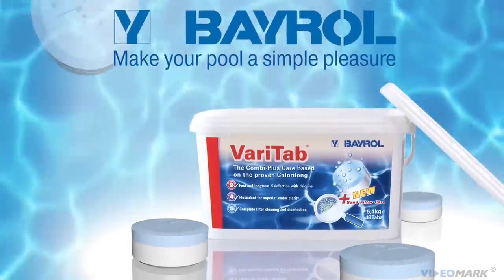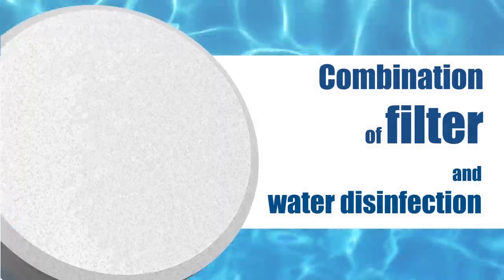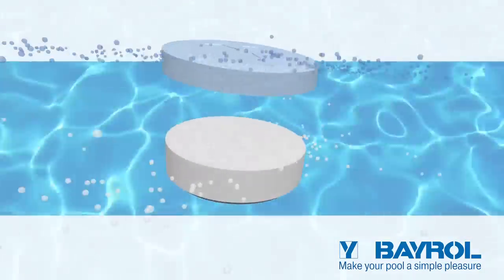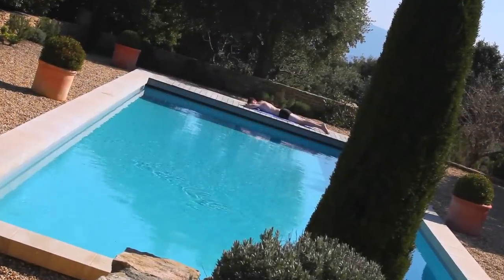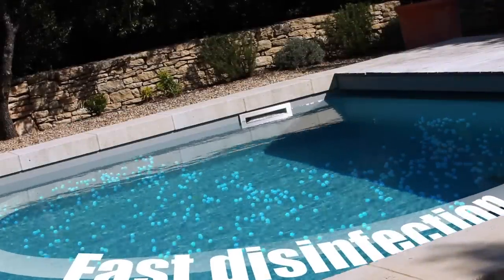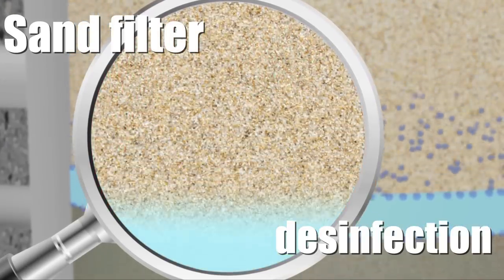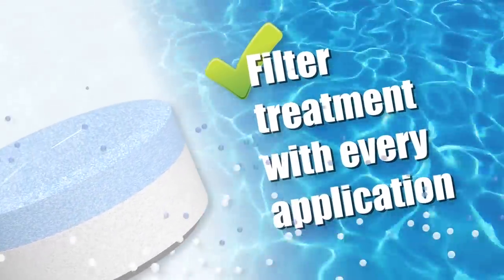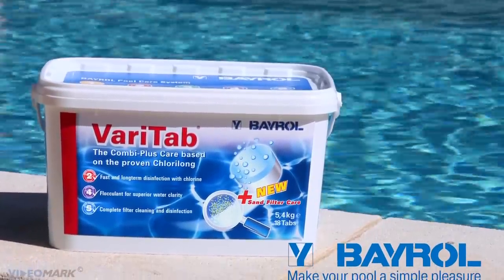Bayrol VariTab 2 phase tablet (Engish)